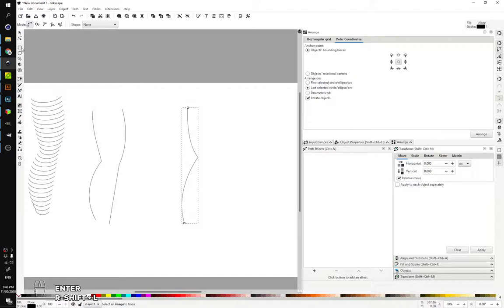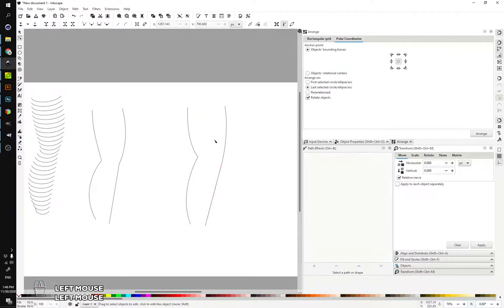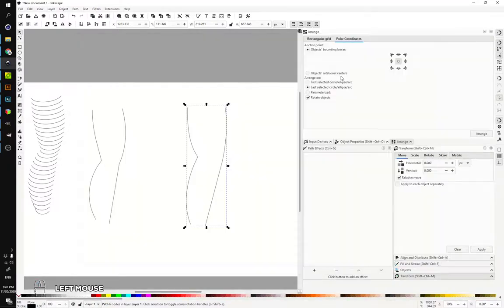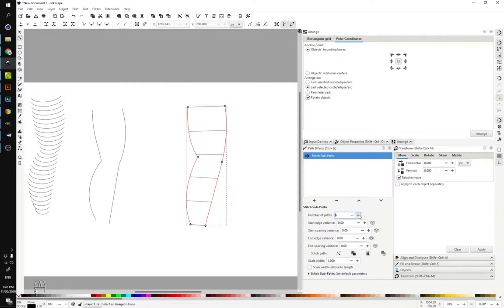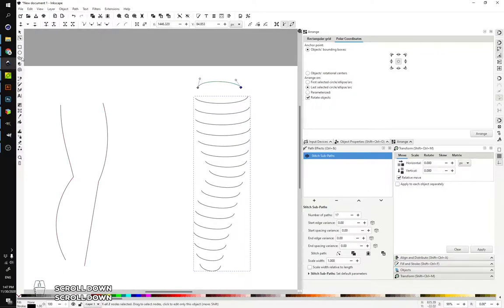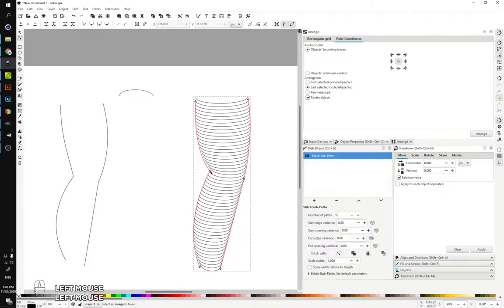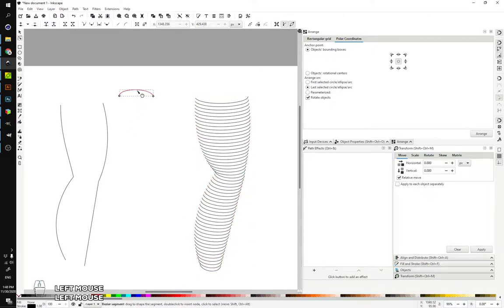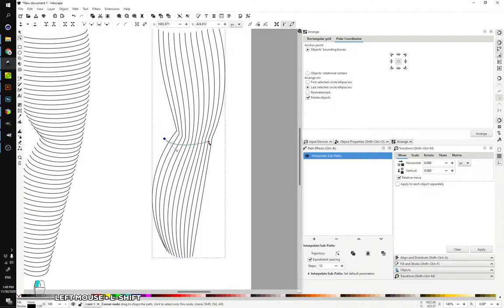Inkscape sub-stich path